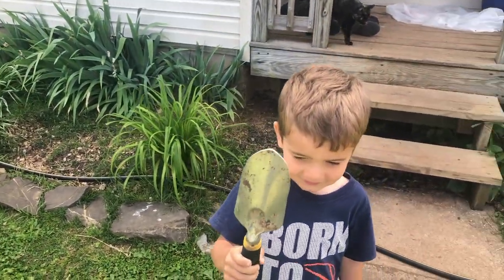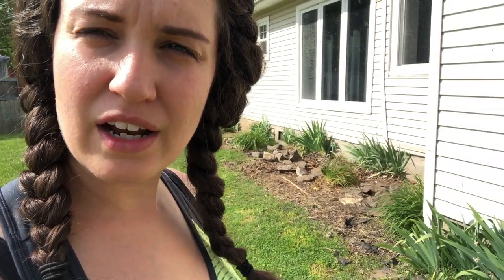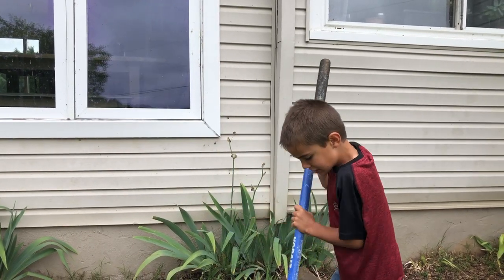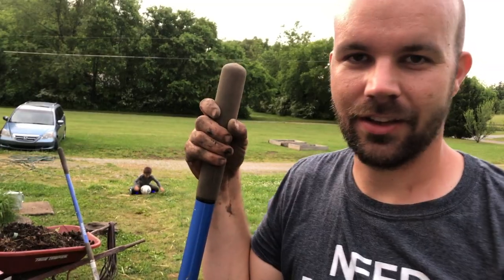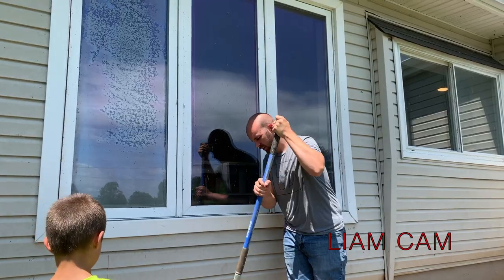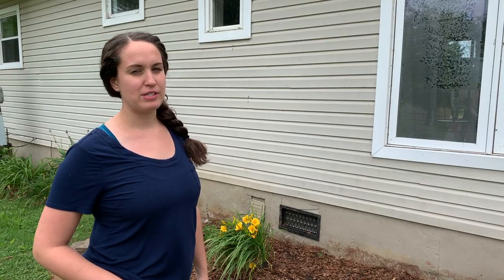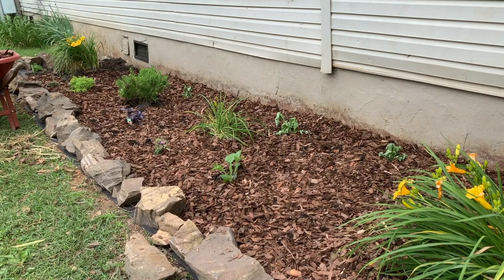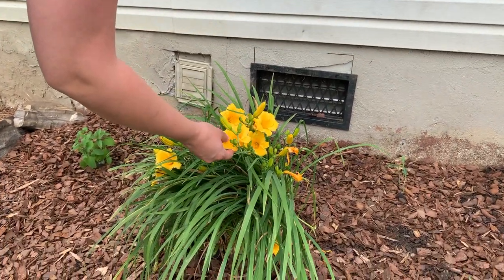Our new HERBAL LANDSCAPING // DIY Front Flower Bed Makeover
Join us as we take on making our front flower bed into a more beautiful space with useful herbs! We envisioned lots of blossoms including flowering herbs, so we came up with a flower bed design that fit the bill. We hope this gives you some inspiration if you're looking for any front flower bed or small garden bed ideas.

What we planted:
-Boxwood basil
-Pineapple sage
-Rosemary
-Echinacea (purple coneflower)
-Chamomile
-Purple basil
-Zinnias
-Daylilies

Landscaping paper